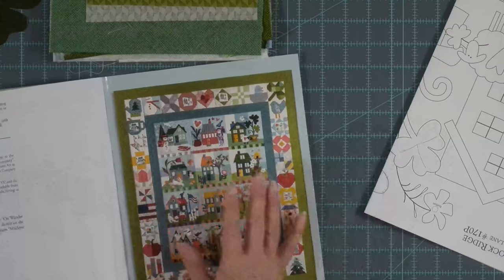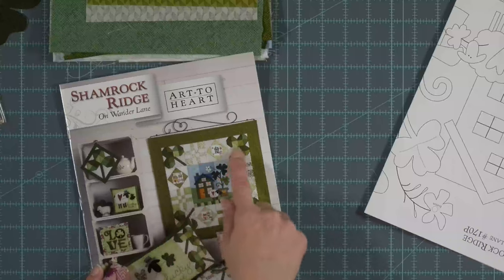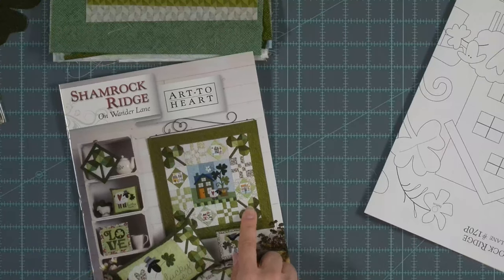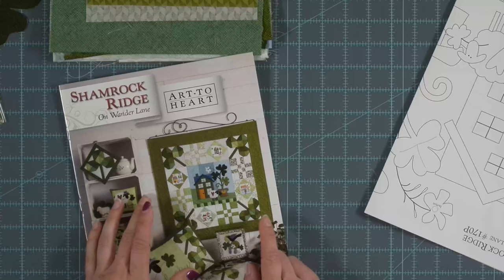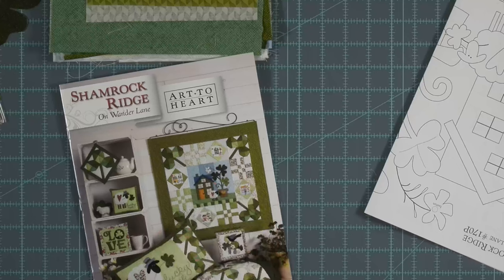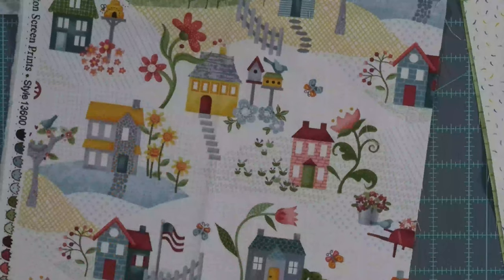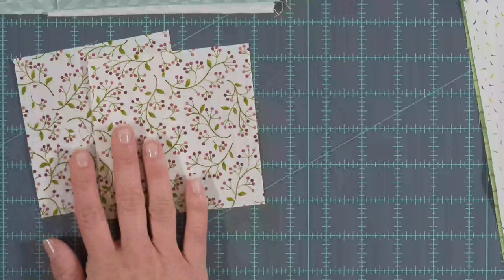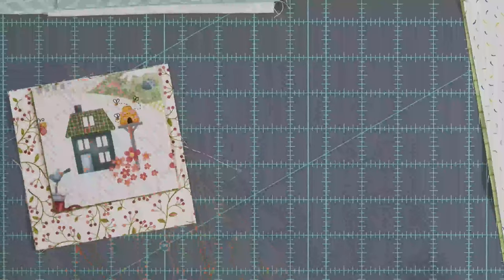On Wander Lane Stitch Along - Shamrock Ridge with Material Girls Quilt Boutique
Join Amy as she walks you through the assembly process of the Shamrock Ridge Block of the On Wander Lane Block of the Month.